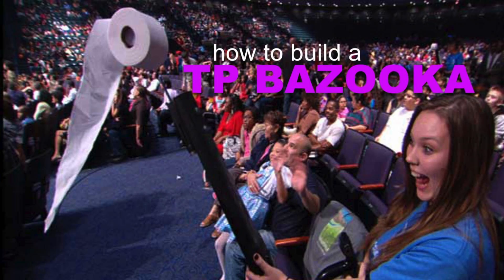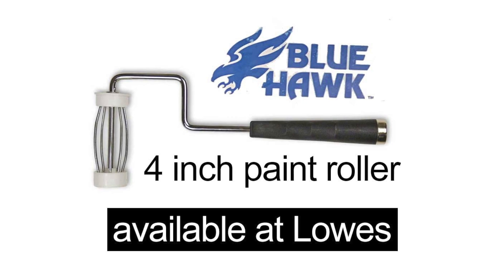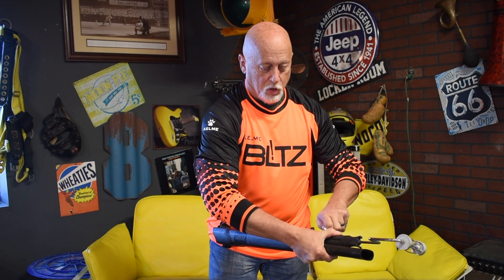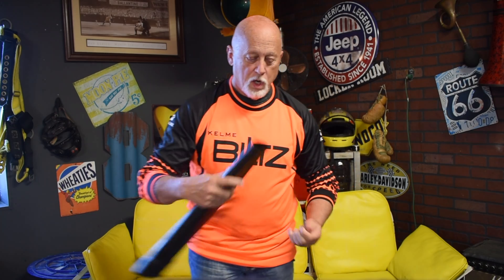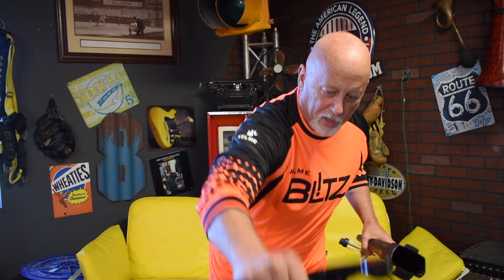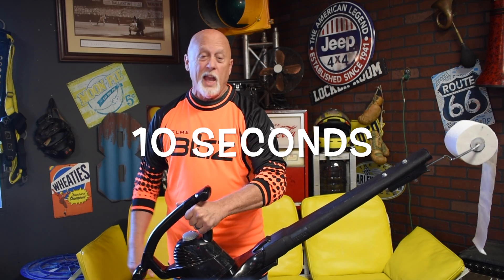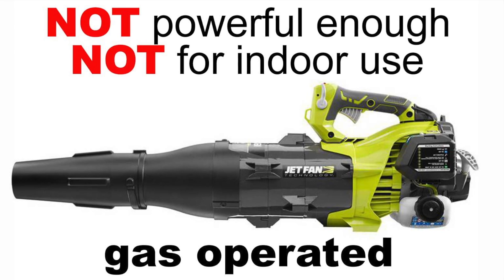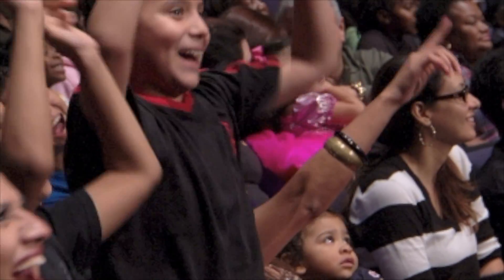How to Build the Ultimate Toilet Paper Bazooka with a Toro Leaf Blower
Turn your leaf blower into a toilet paper shooting machine. Kidz Blitz prez, Roger Fields, explains the secrets for building the ultimate TP Bazooka with an electric Toro Super Blower. KidMin everywhere need one or two of these for their children's ministries.